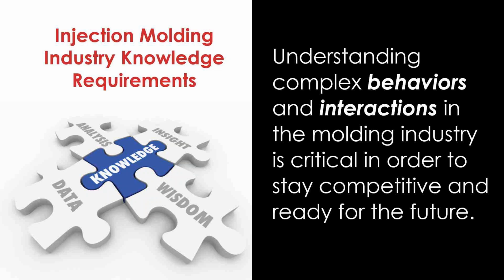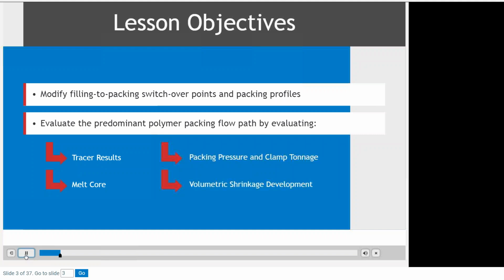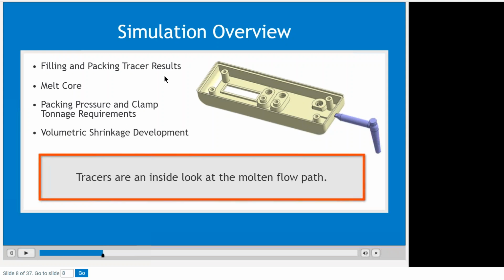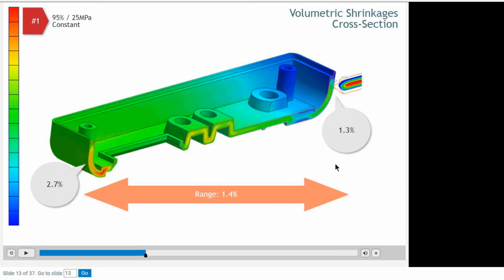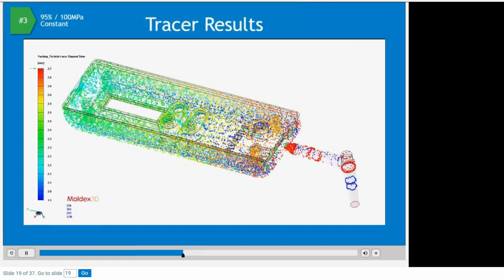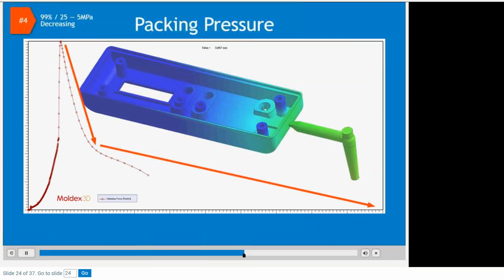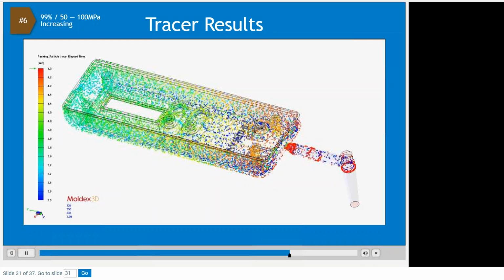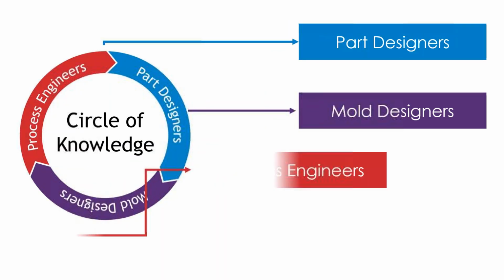Kruse Training Webinar: Polymer Flow During Packing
This is a recording of the Polymer Flow During Packing webinar from October 21, 2021. Topics in this webinar include:
- How to modify filling-to-packing switch-over points and packing profiles
- How to understand the predominant polymer packing flow path by evaluating tracer results, melt core, packing pressure and clamp tonnages, and volumetric shrinkage development